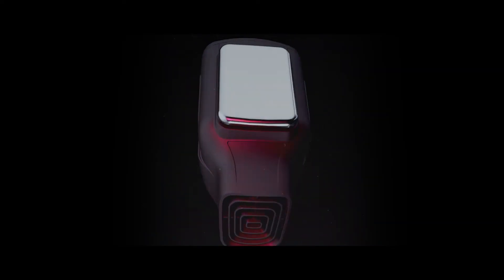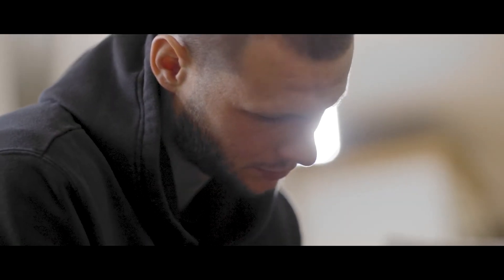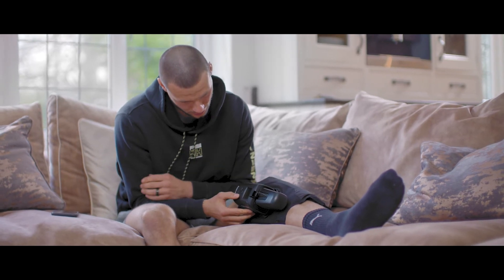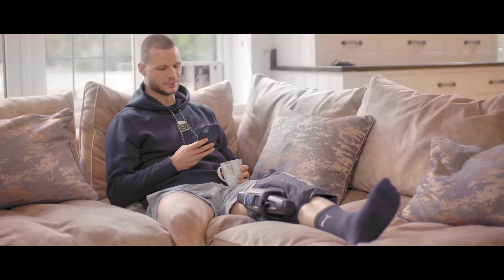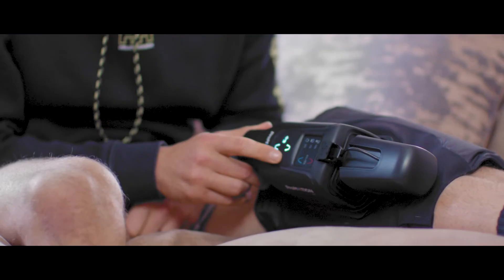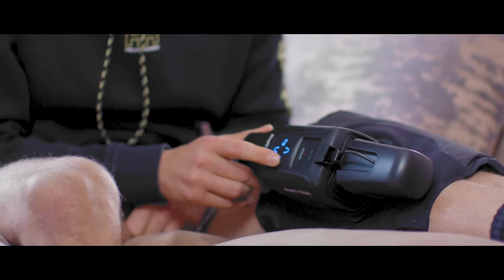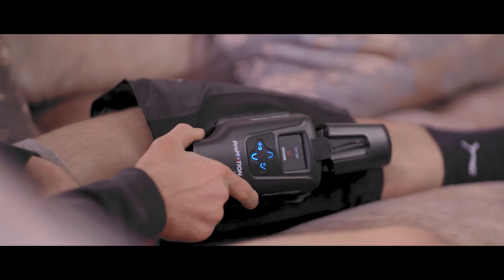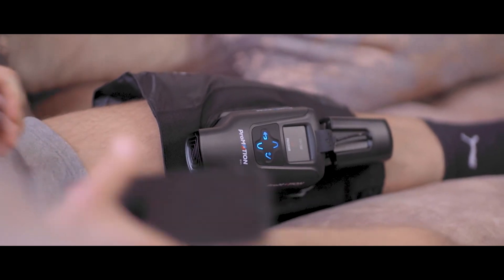In conversation with... Dan Bachmann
The ProMOTION team met with Premier League and International goalkeeper Dan Bachmann to hear about life a a professional footballer, his recovery from injury and how he uses ProMOTION'S EV1.